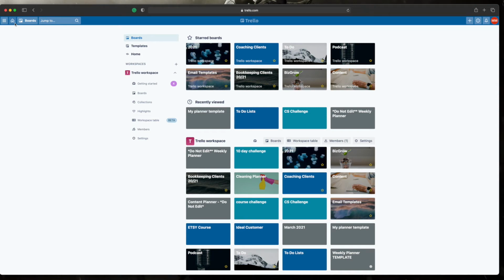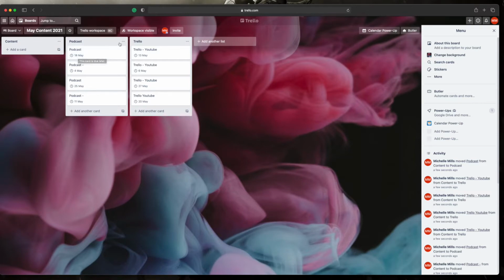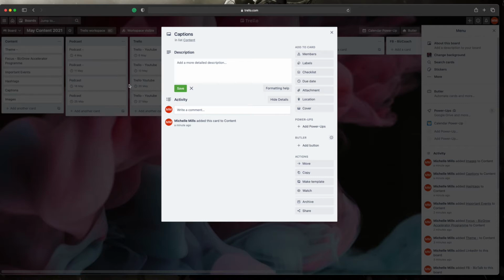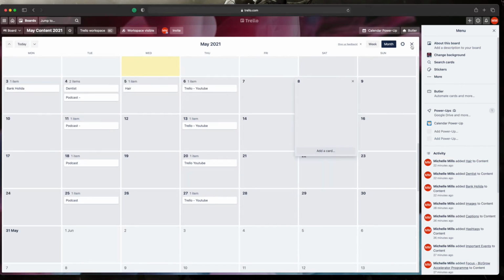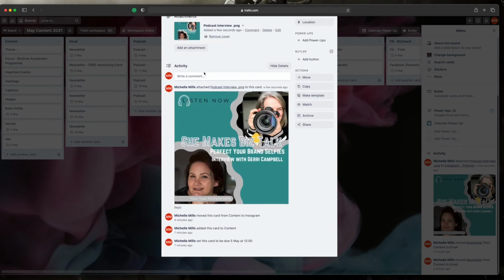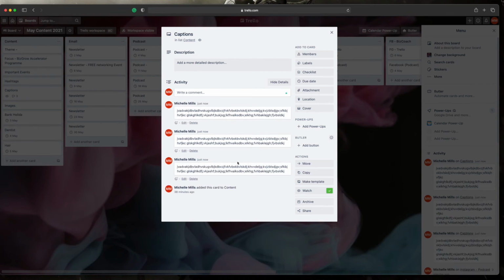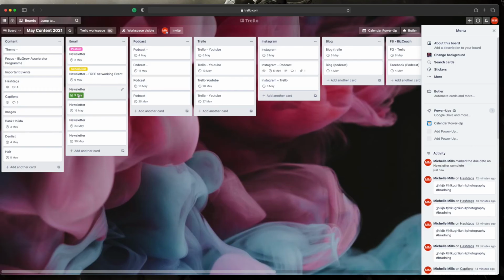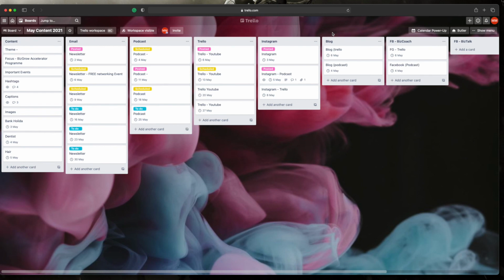Trello Content Planner | How I use Trello to plan my content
In this video, the second in my "Trello for Business" series I show you how to use Trello to plan your content and how you can use it to create a go-to list of hashtags, captions and images.

If you haven't yet signed up for a FREE Trello account you can do so